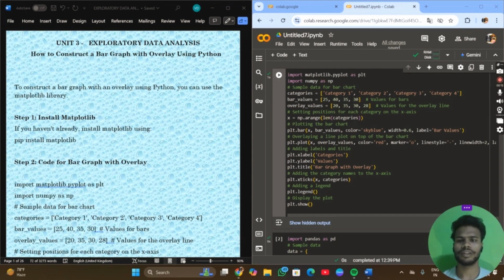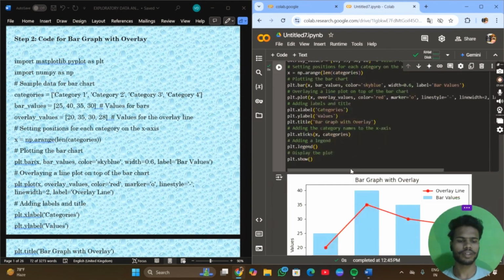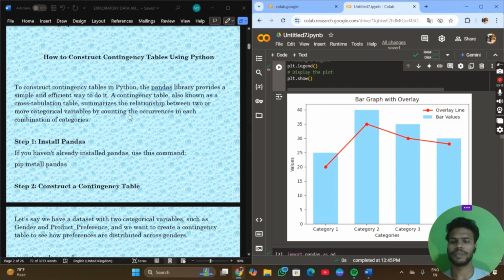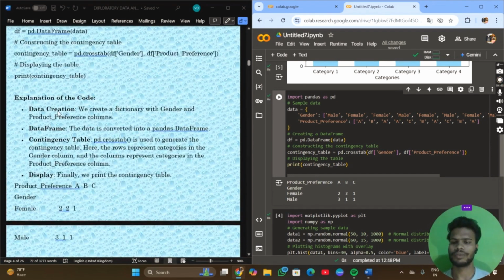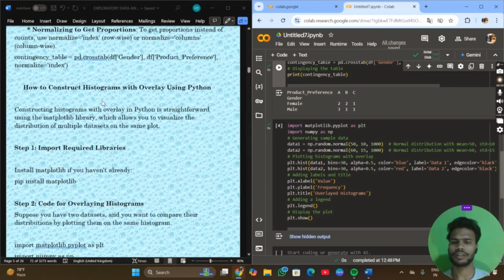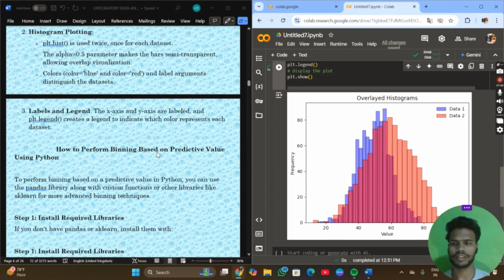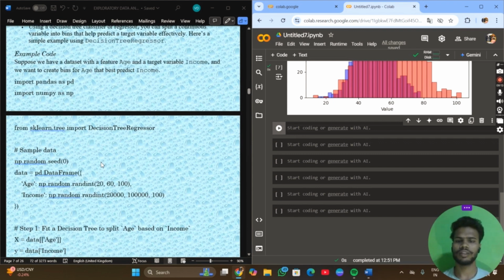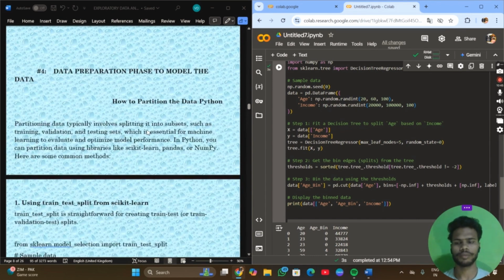EXPOLAROTARY DATA SCIENCE WITH PYTHON BY VIVEK DIXIT .............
THIS VIDEO IS RELATED TO DATA SCIENCE AND INCLUDE ALL EXAMPLE IN EACH TOPIC.